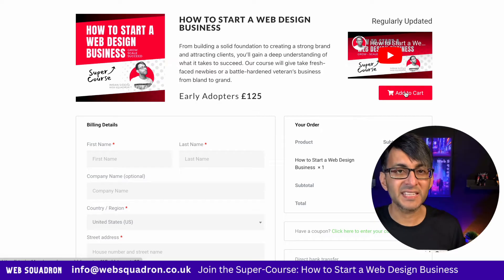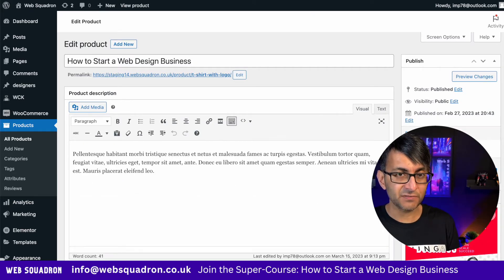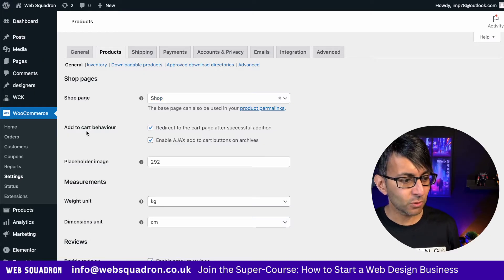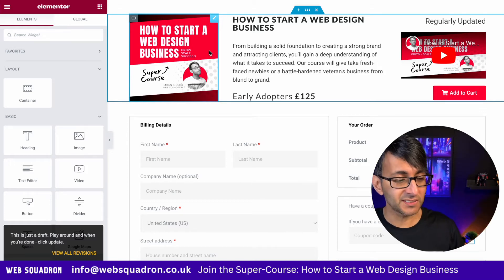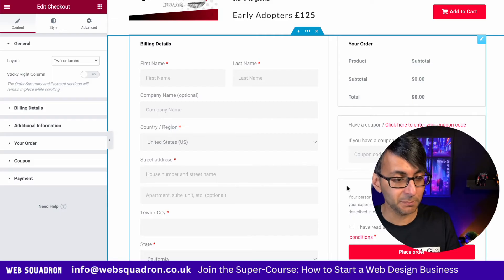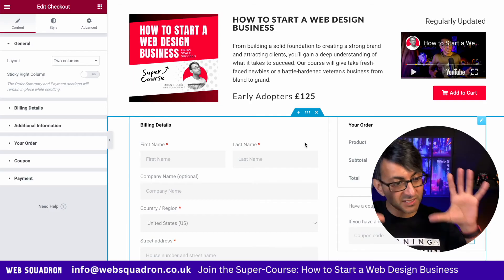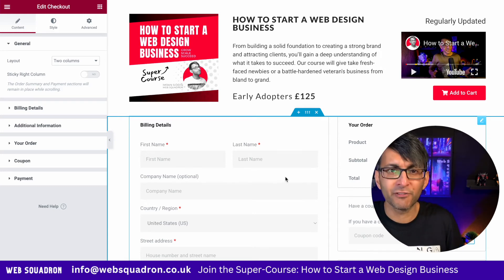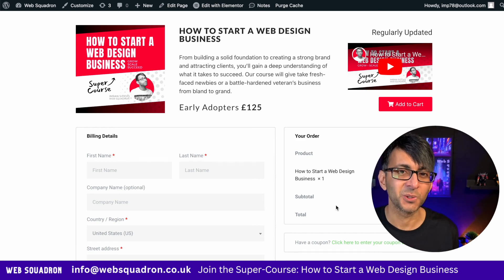WooCommerce Product & Cart & Checkout ALL on the SAME PAGE - Elementor Wordpress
This is how to Create a One Page WooCommerce Product and Cart and Checkout on the same page - Elementor Wordpress. Just a creative method without any code or 3rd party plugins.

Show and share and convert on the same page.

Add this FREE Plugin if you want to add an 'Increase or Decrease or Remove Item' to the Checkout